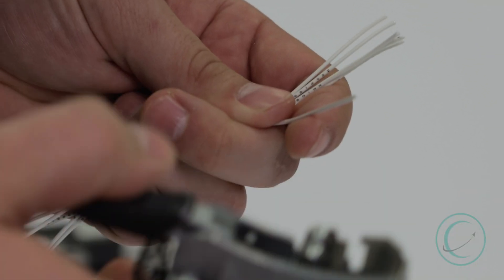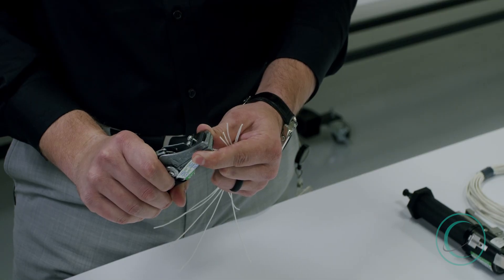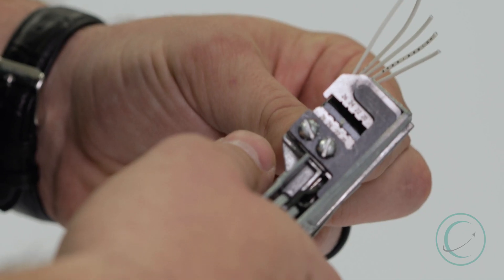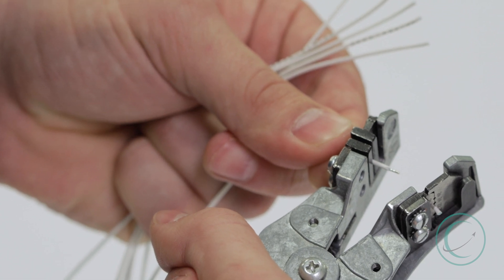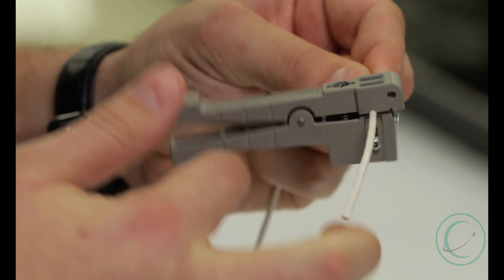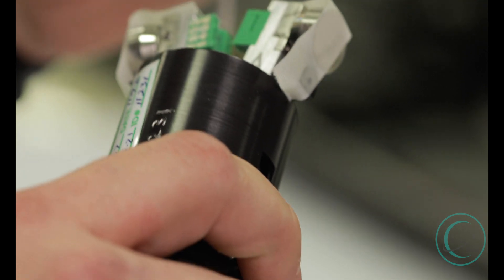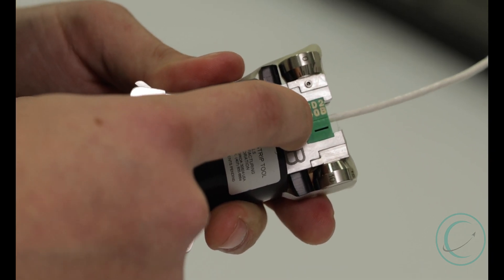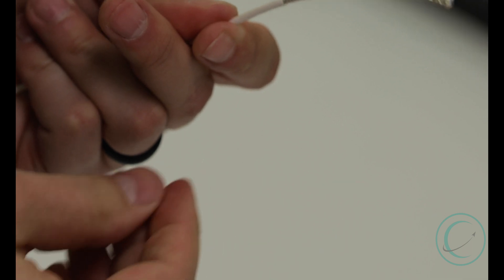Removing The Insulation From An F-16 Wiring Harness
Hello! My name is Steve Floyd, Shop Foreman at InterConnect Wiring. Today we’re going to be talking about how to remove and strip the insulation from an F-16 Wiring Harness.

Stripping Insulation

As a top supplier for Lockheed Martin and Boeing, we’re held to specific requirements for our insulation removal on our wires. Cohesively, eventually, these wires will fit into an avionics system to be later installed in the fighter aircraft.

So, for the first step, we want to remove a specific length of the insulation to fit our contact. On these mechanical strip tools, there are different gauge blades. For example, this is a 22-gauge blade that will remove the insulation, leaving the conductor clean and usable for a contact. On these mechanical strip tools, the length is determined by the barrel of the contact; so, we want to make sure that we remove the correct amount of insulation to fit into the contact. We squeeze the handles together and remove the insulation from the bare conductor, exposing the conductor beneath the insulation.

For the next insulation removal, we’re going to be removing the insulation on a twisted pair conductor. First, we want to make a small cut at a specific given length in the insulation of the twisted pair. Place this tool on the edge of where we’re going to make our first cut, and wind it around the outside of the insulation. That makes a clean break in the insulation so that we can go ahead and insert it into our extraction tool. We’ll start by opening the tool. This allows for enough space to slide the wire down into the cavity in order for us to extract the insulation from the wire.  There’s a small dot here by what we call the “die”. This determines the size of blade that we’re going to use in order to remove the insulation. Next, is the fun part... We pull, and it twists the insulation, which allows for our operator to easily remove the outer insulation of this cable jacket.